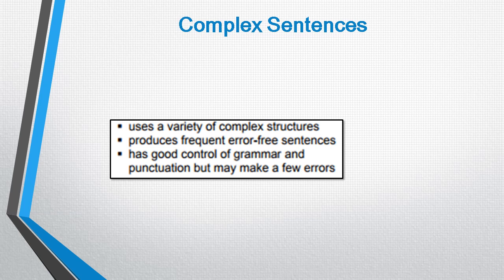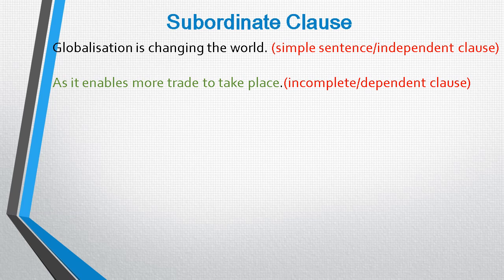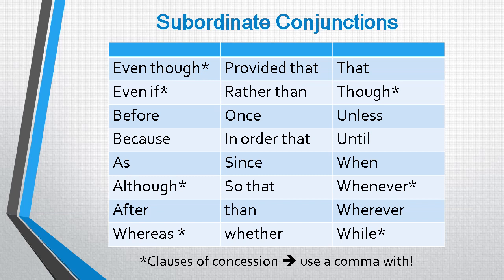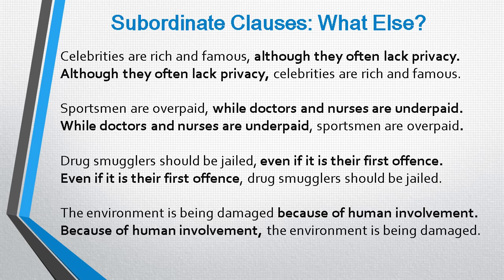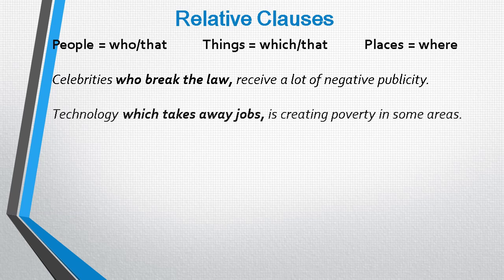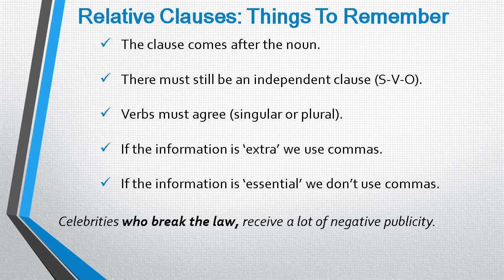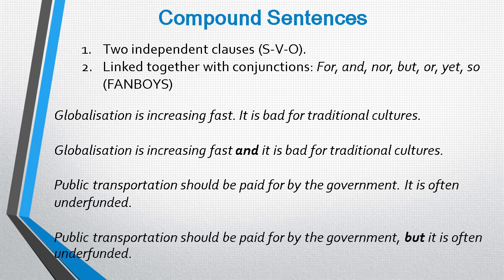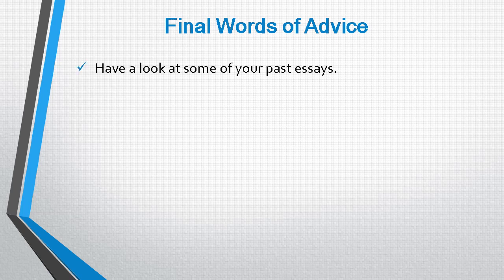How to Write Complex Sentences for IELTS Band 7 - The World's Largest FREE IELTS Course!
Get the eBook, grammar exercises, and essay writing exercises that go with this video series and improve your band score

My main site, includes recent IELTS questions and model answers, as well as full step-by-step courses teaching how to do IELTS Academic and General Task 1, and is located

This video covers:
- How to improve your grammar band score.
- What complex sentences actually are.
- How to build complex sentences.
- When to use complex sentences in your IELTS essays.

Learn how to increase your IELTS essay grammar band score by writing complex sentences effectively. It is easier than it sounds!

Make sure you subscribe, like or follow this channel or out main web-site as there are courses for each part of the test that you do not want to be unable to find later so bookmark, like, subscribe of follow us now.

We also have free courses for IELTS Writing Task 1 General and Academic modules where we also have a collection of recent IELTS questions and model answers for you to learn from.